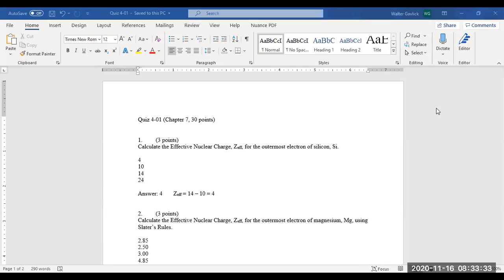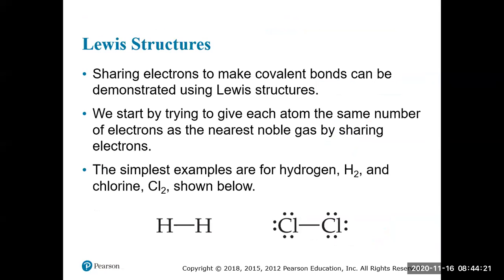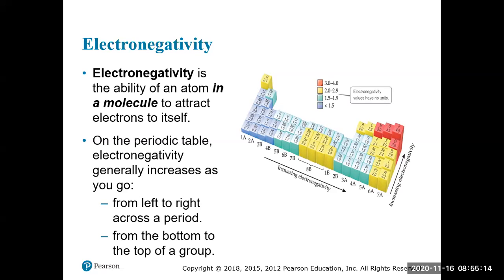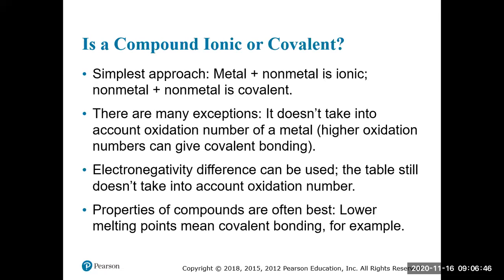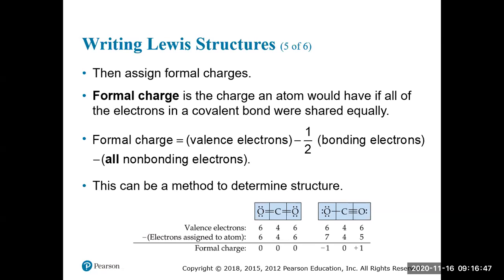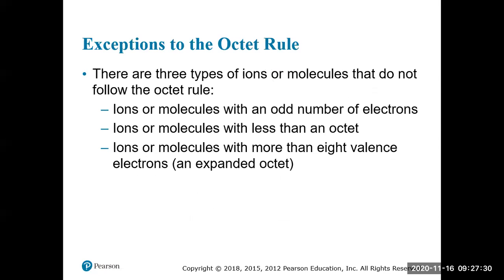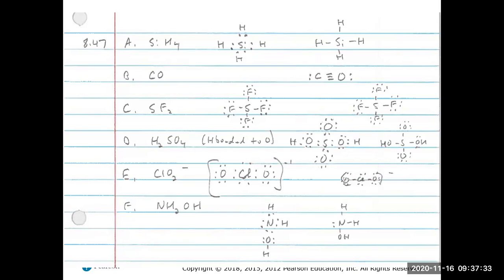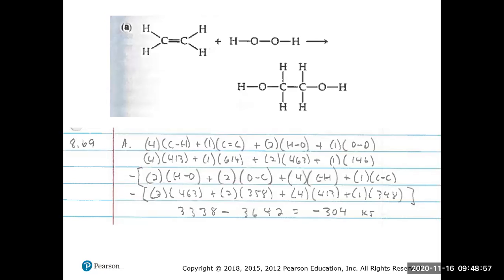Nov 16 142347 CHEM 1100 1366x768